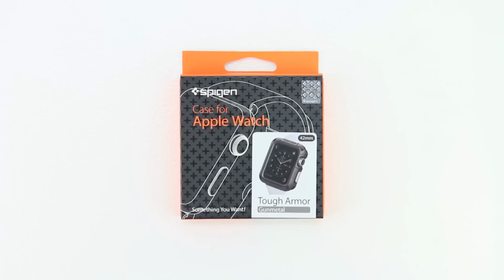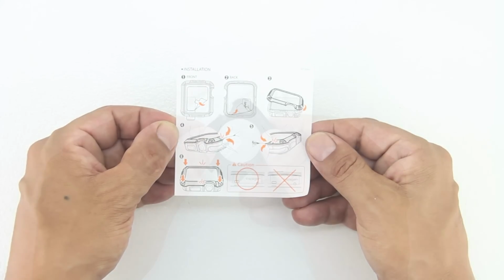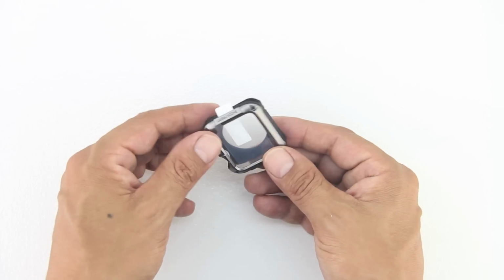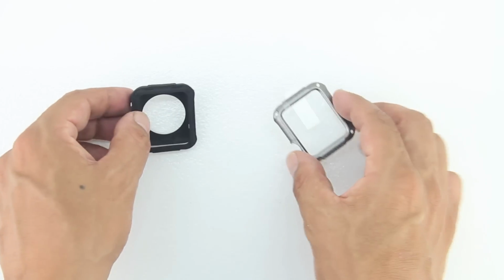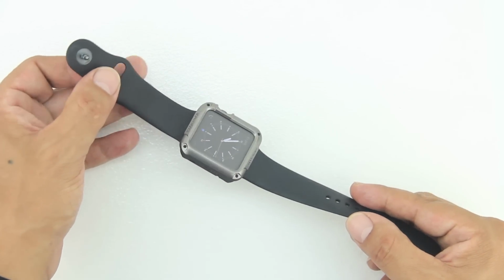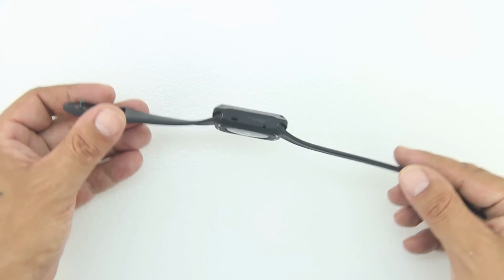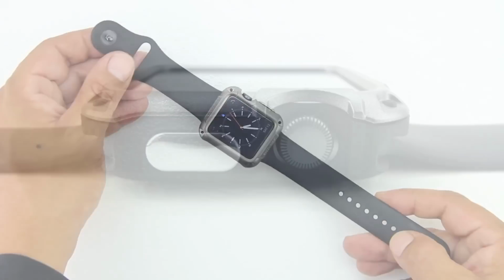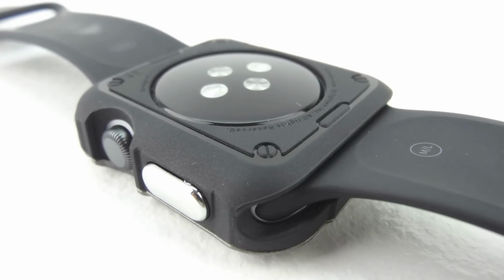Spigen Tough Armor Apple Watch Case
Apple Watch Spigen Tough Armor Apple Watch Case